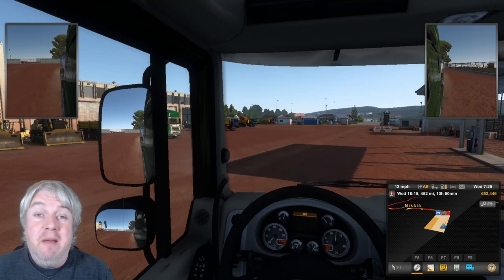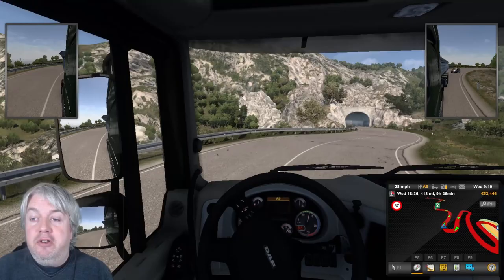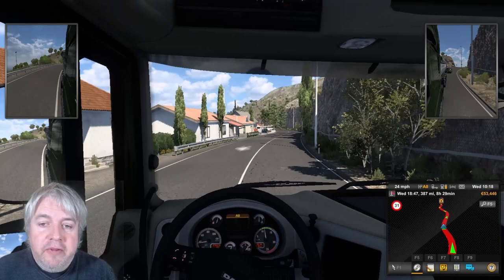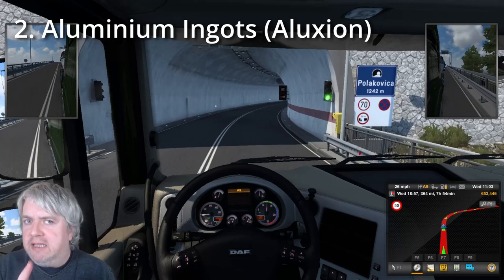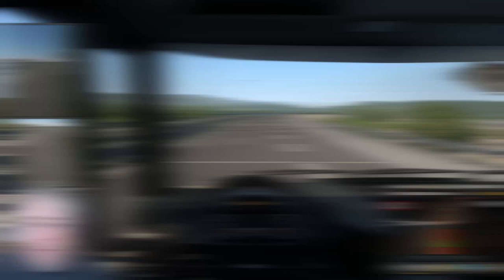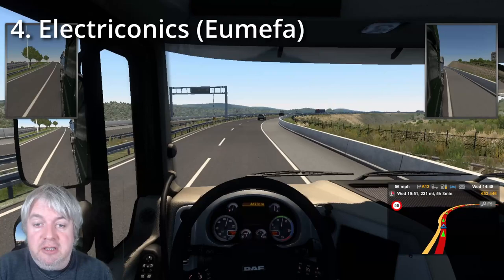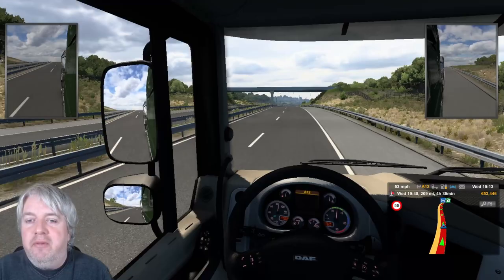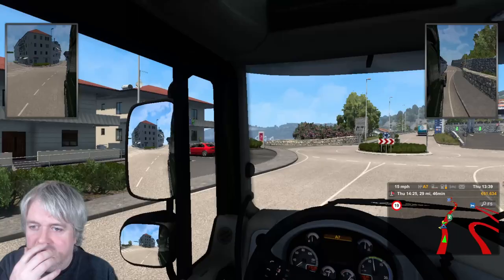Going Camping Achievement Guide - West Balkans DLC - Nicsic to Rijeka - ETS2 Career - Lets Play - 39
We are starting a new Career Mode in ETS2 for the first time on the channel. We have set up a base in Plymouth and will be looking to expand our empire across Europe. Join the journey to witness the rise of Custard Haulers.

After completing a couple of events over the last couple of episodes we are turning our attention to the hardest achievement in the West Balkans DLC; Going Camping. This is a campervan production chain achievement. Consisting of 5 deliveries which must be completed IN ORDER from the correct company. The delivery destination is not important.

Delivery 1: Ore  Company: Aluxion
Locations
Bosnia: Karakaj, Mostar
Montenegro: Niksic, Podgorica

Delivery 2: Aluminium Ingots  Company: Aluxion
Locations: (see above)

Delivery 3: Electrical Wiring  Company: Betunija
Locations
Albania: Tirana, Viore
Bosnia: Mostar, Tuzla
Croatia: Zadar
Kosovo: Pristina
Serbia: Novi Sad

Delivery 4: Electronics  Company: Eumefa
Locations
Albania: Tirana, Viore
Bosnia: Sarajavo
Serbia: Belgrade, Nis
Slovenia: Maribor

Delivery 5: Campervan  Company: Larius
Locations:
Slovenia: Novo Mestro

DLCs added: Going East, Iberia, Beyond the Baltic, Scandinavia, Vive La France, West Balkans & Road to the Black Sea. Also Special Transport & Heavy Cargo.